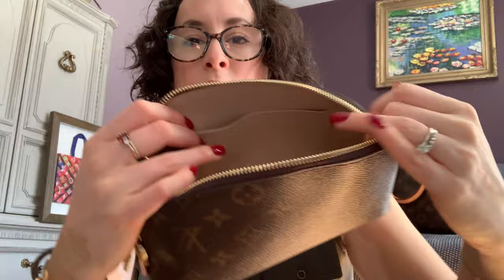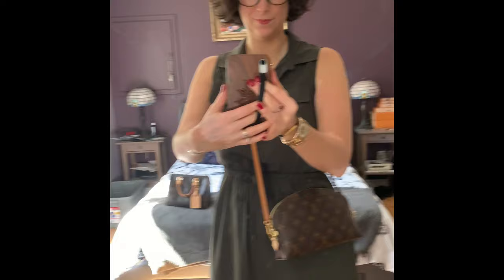Comparison: Louis Vuitton Pochette Accessoires vs Cosmetic Pouch GM!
Hope you are all doing well! I missed you!
Today I am comparing my Louis Vuitton Pochette Accessoires NM and my Cosmetic Pouch GM. They are incredibly similar!
Please let me know if you have any questions about anything you’ve seen in this video.

-Amanda Rae Revue:
*How To Transform the Louis Vuitton Cosmetic Pouch Into a Mini Bag*

-D-Rings for the Cosmetic pouch:

-Chain strap on Etsy (Mautto):

*What I'm wearing:
1) Gold Tiffany & Co bean necklace: